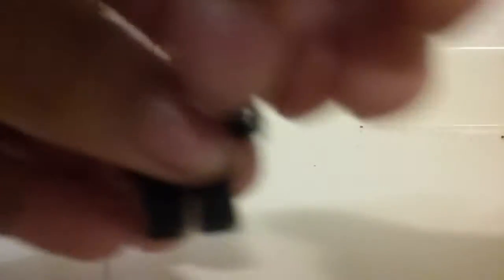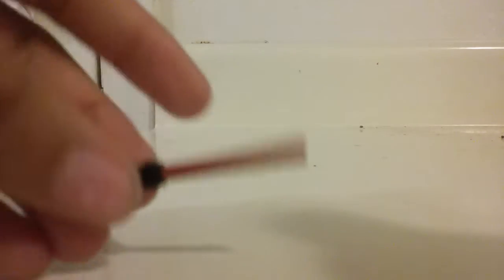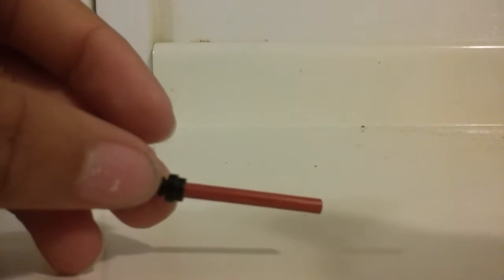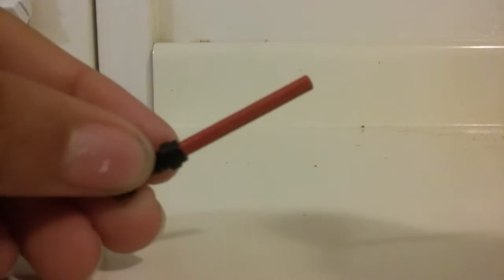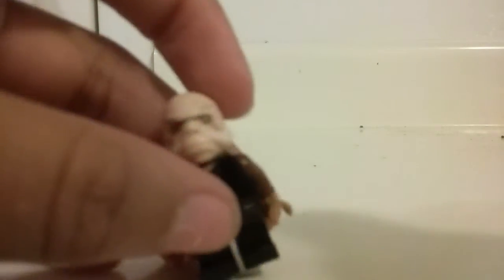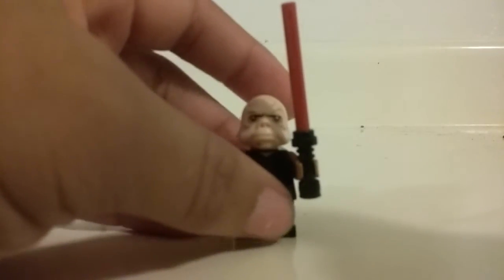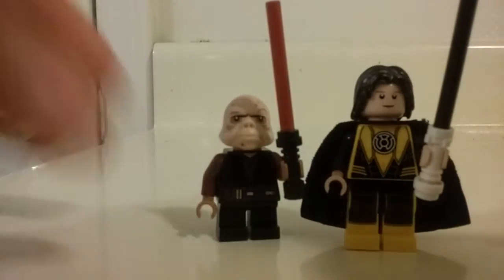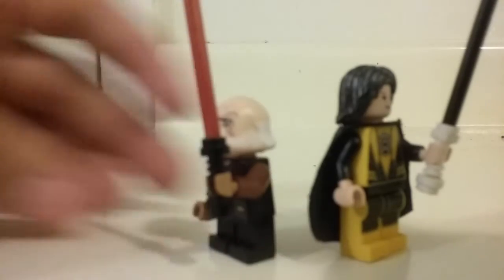Lego star wars ugnaugh jedi (custom)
A custom ugnaugh jedi